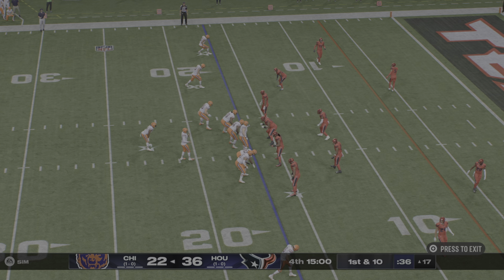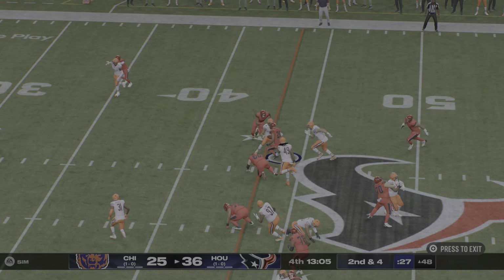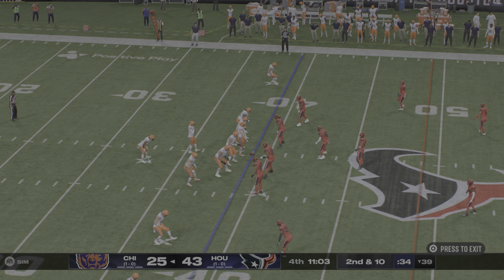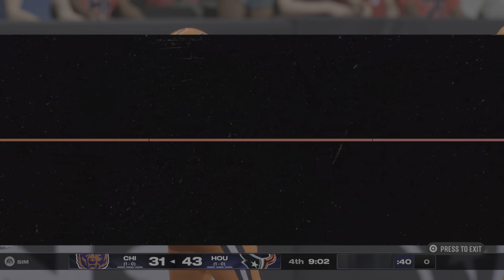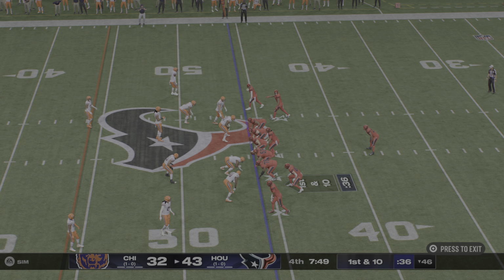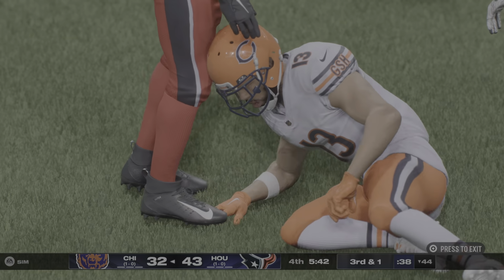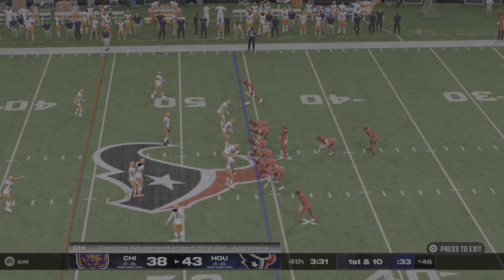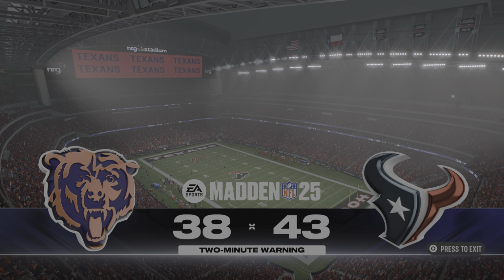Madden NFL 25_20240918214151